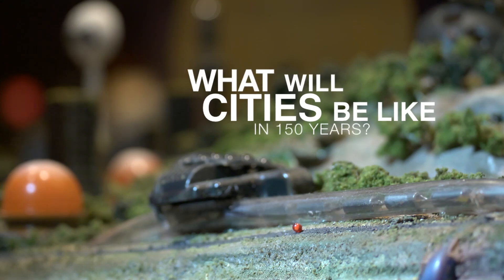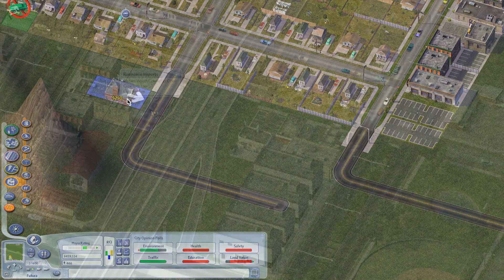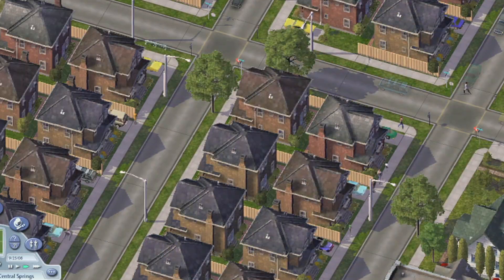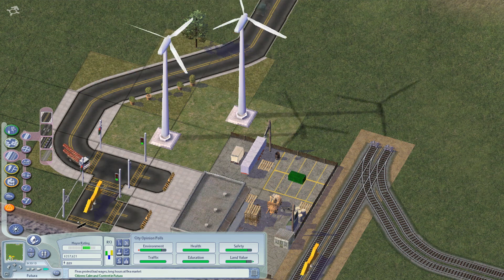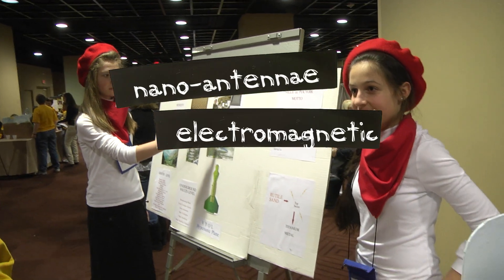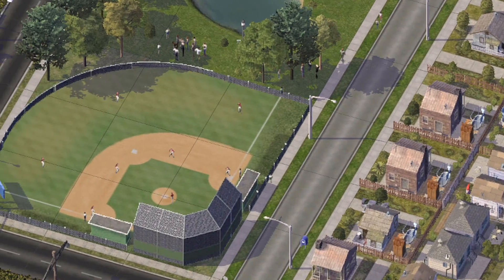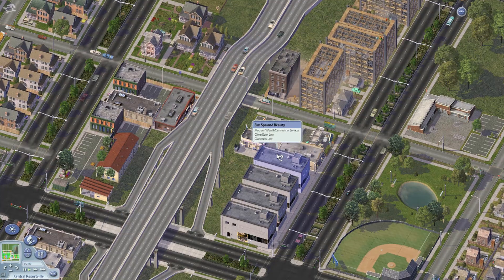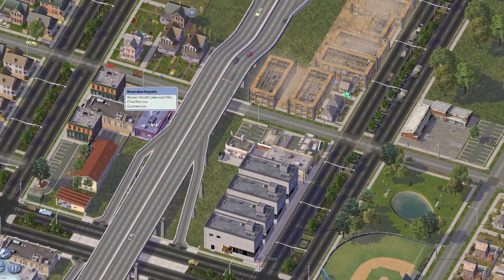Future City Design the Virtual City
Get tips, strategies, and advice from students, educators, and mentors on how to plan and design a Virtual City for the Future City Competition using SimCity software.